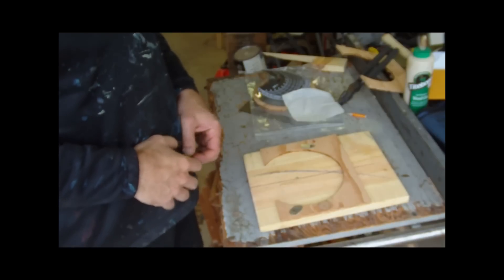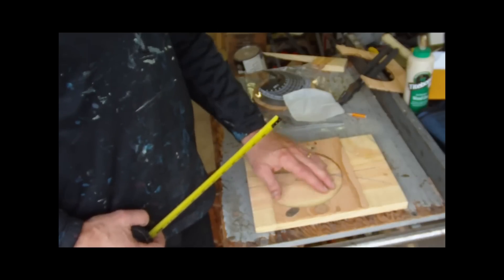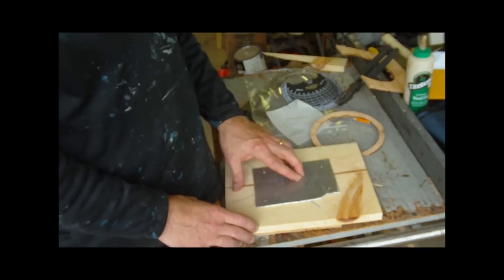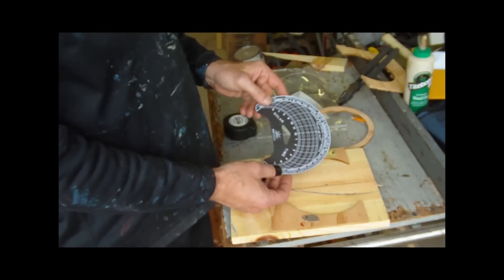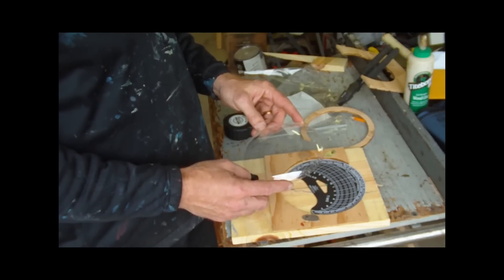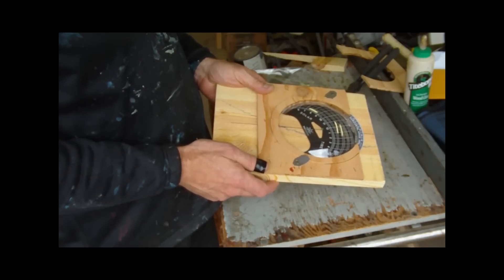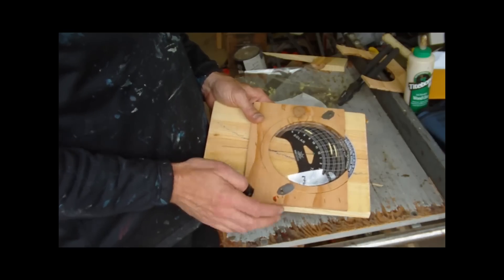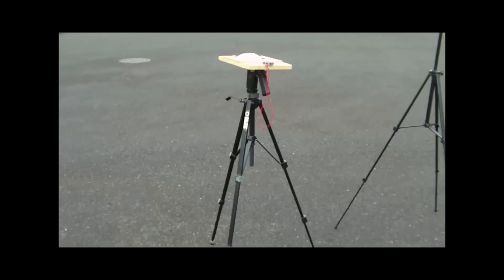Bee Yard Solar Pathfinder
Homemade Solar Pathfinder to improve the location of Bee Yards -- shows
the shade and sun for every month of the year. More at
including the parts used in this video. Here is the manual